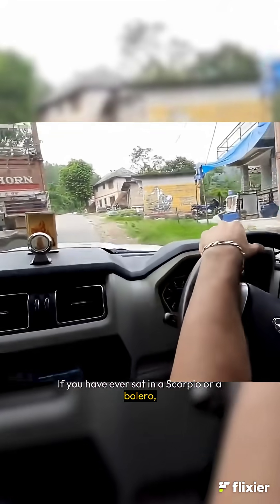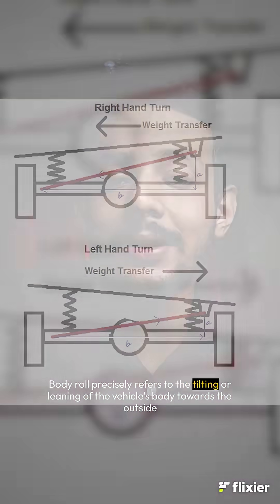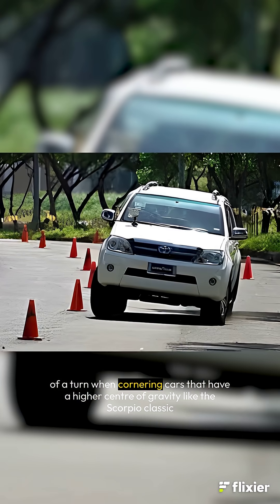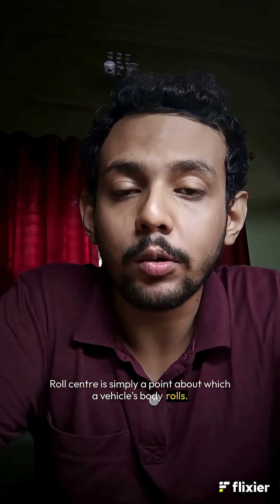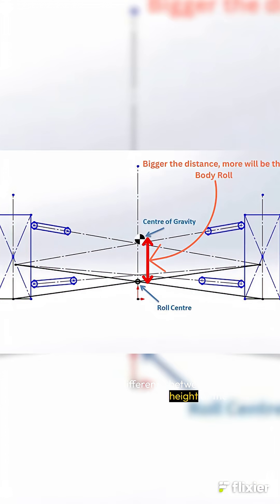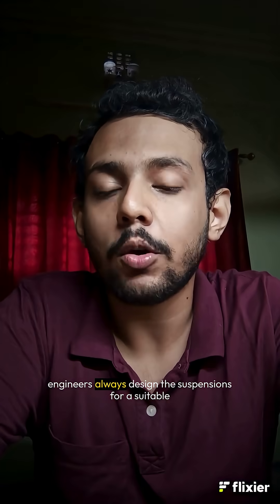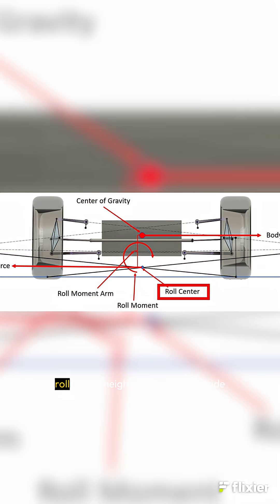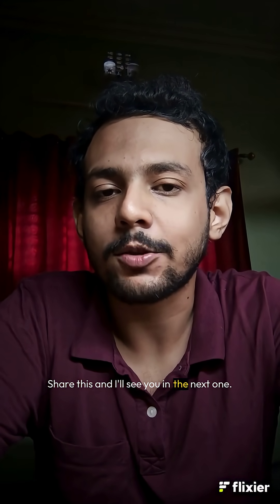Understanding Body Roll: How Roll Centers Affect Handling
Ever sat in a high riding car and felt like it was making you bounce around or made you feel like you're on a swing, just that it is sideways. This video explains what roll center is and how the roll centers of vehicles affect body roll. I hope you'll like it.